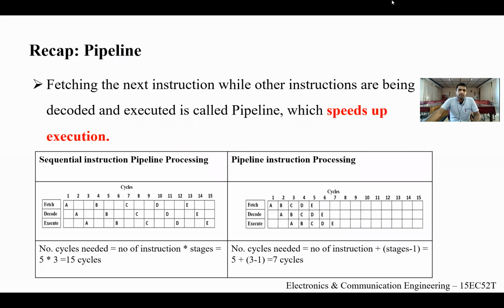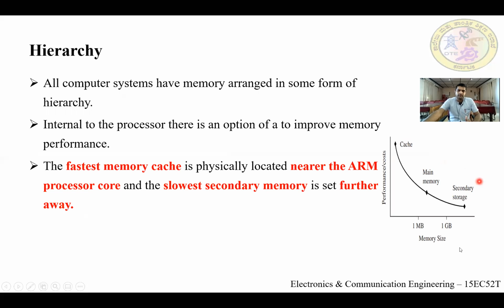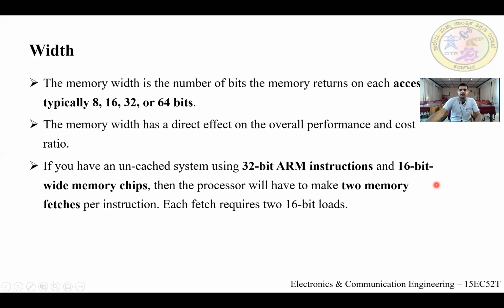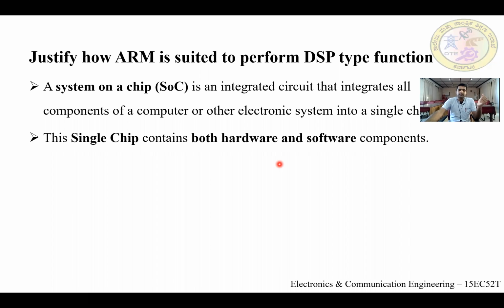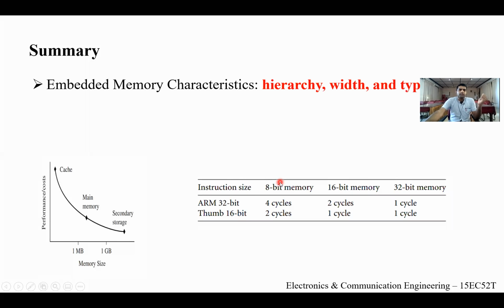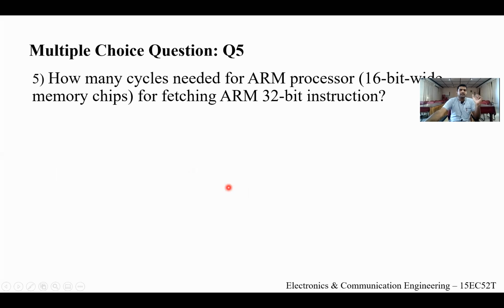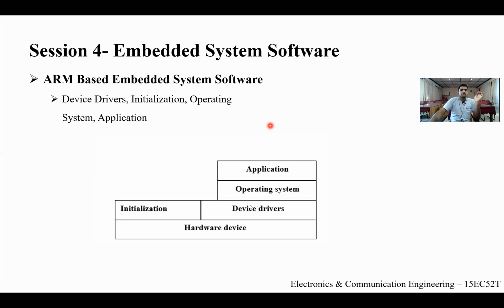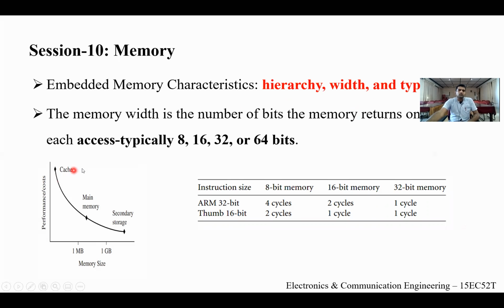EC 15EC52T U1 S10 VID